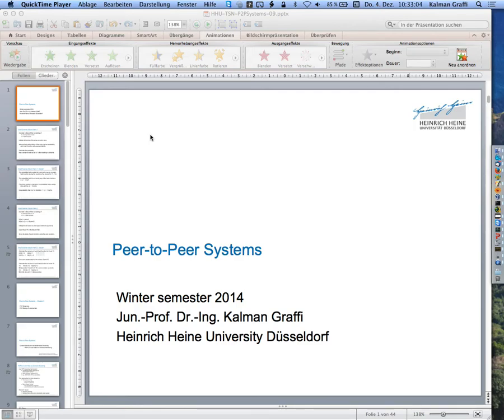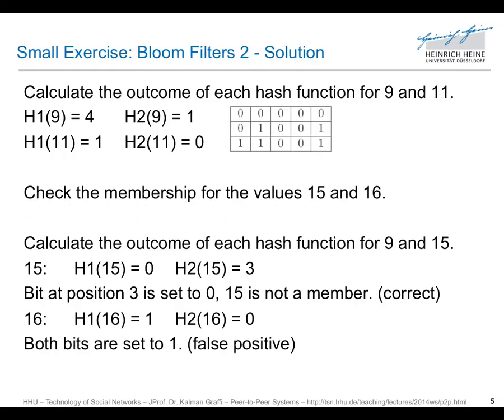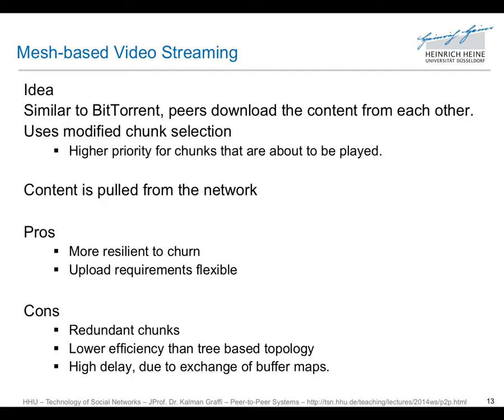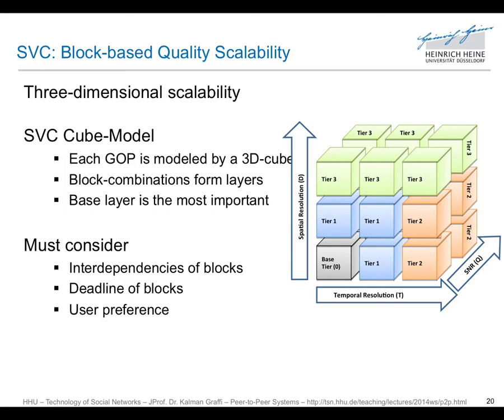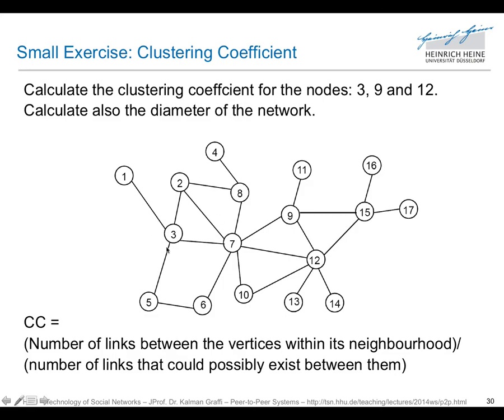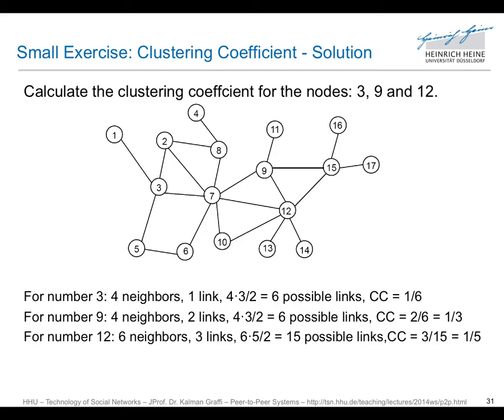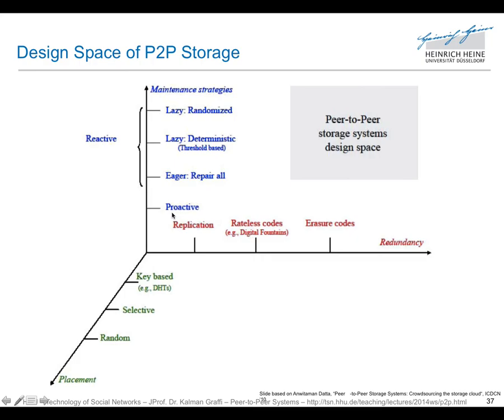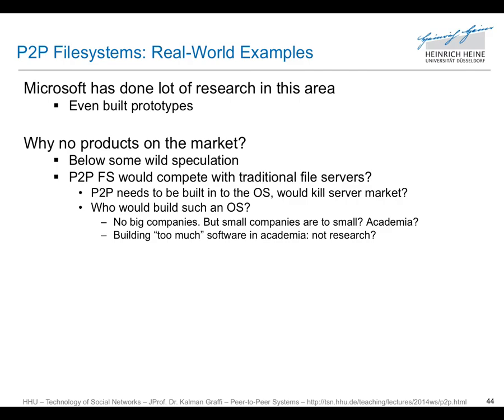HHU - TSN - 2014 WS - P2P Systems - 11